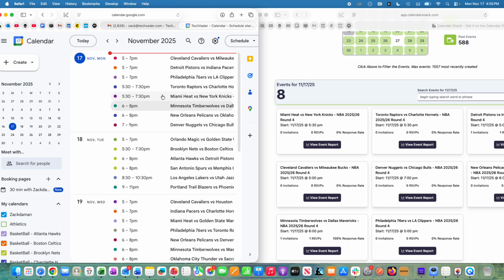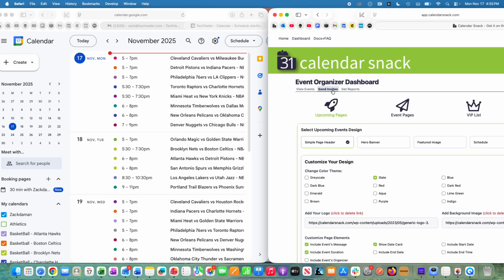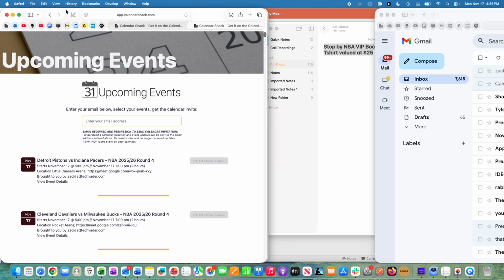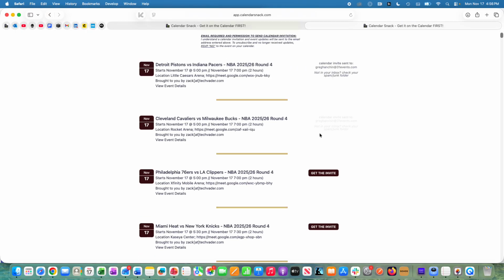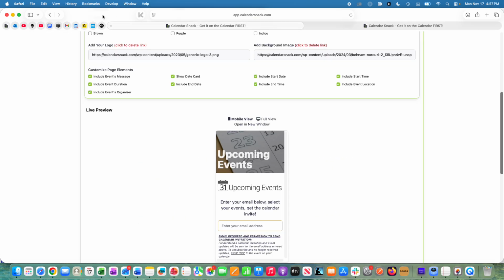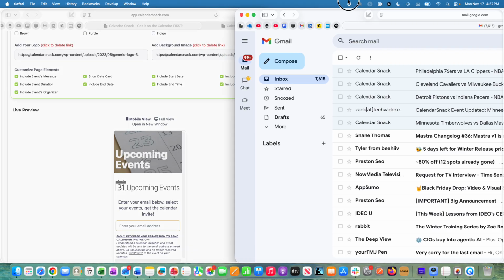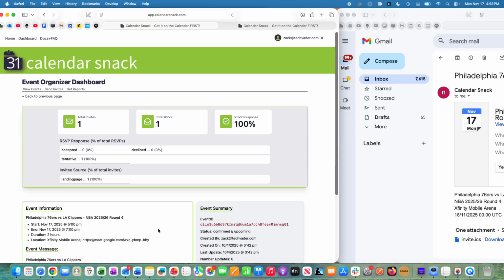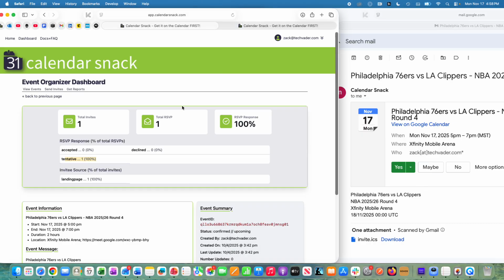Part 3 Nov 17 NBA Demo for the Calendar Invite Server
Using the Calendar Client to insert data into the Calendar Invite Server